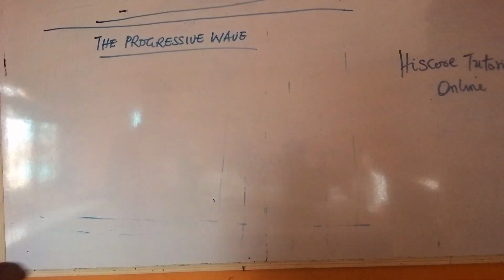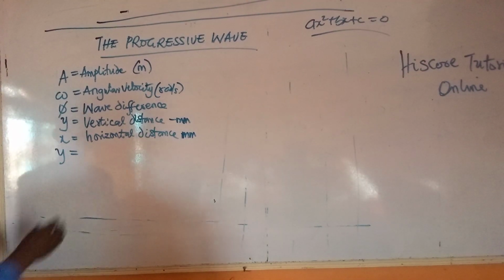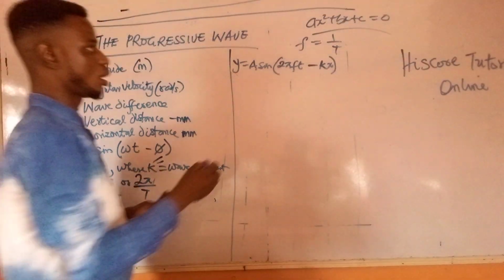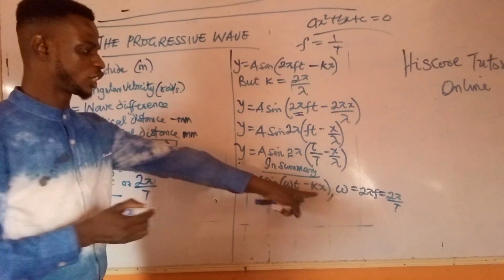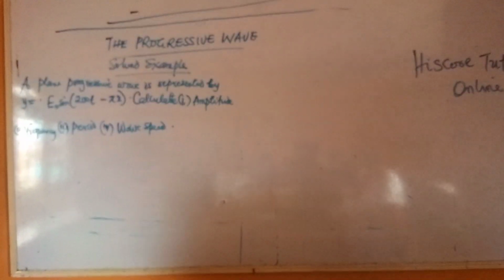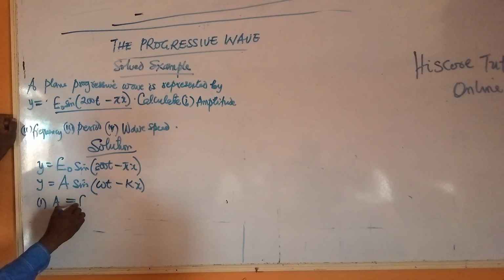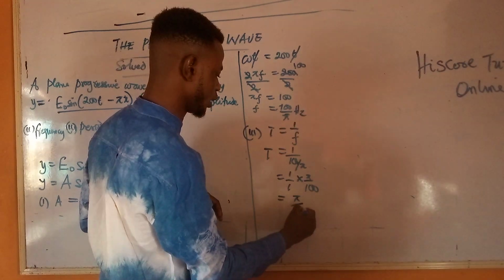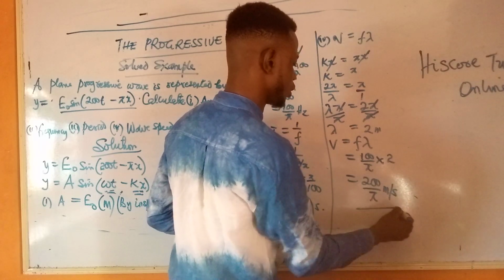DEALING WITH PROGRESSIVE WAVE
Deal with progressive waves this way!